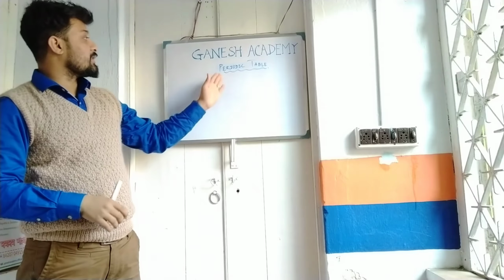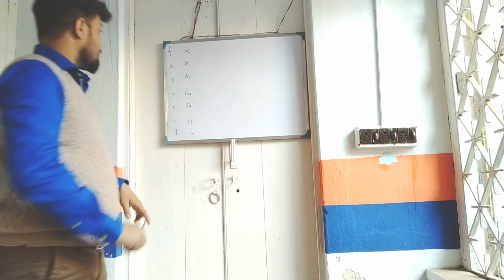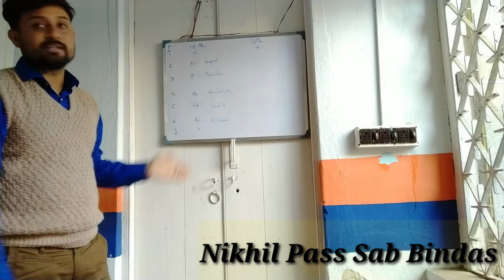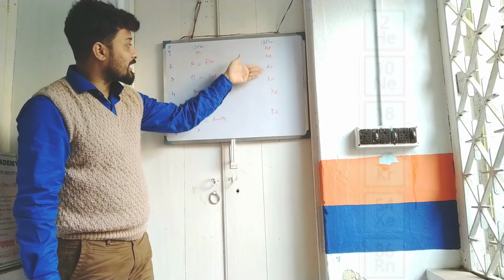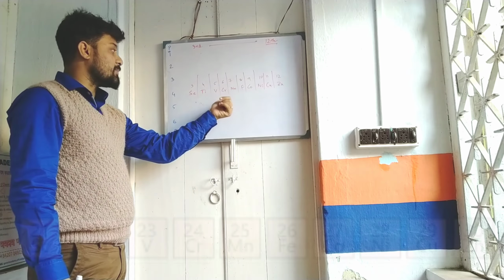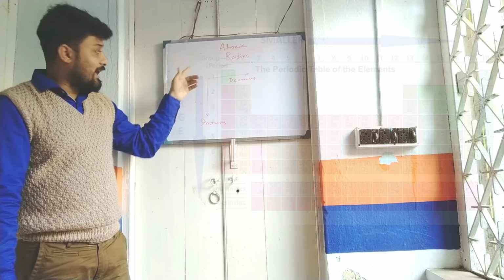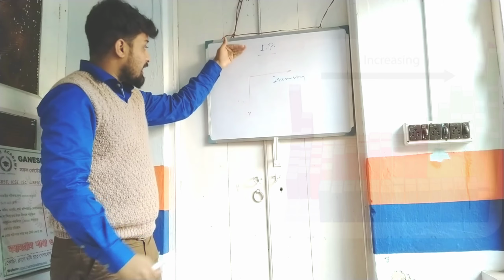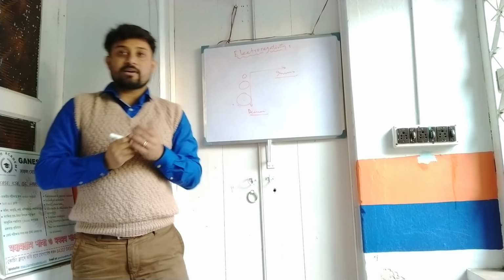The Easiest Method To Memorised The Periodic Table || Shortest Method